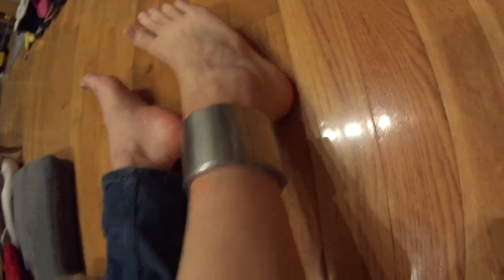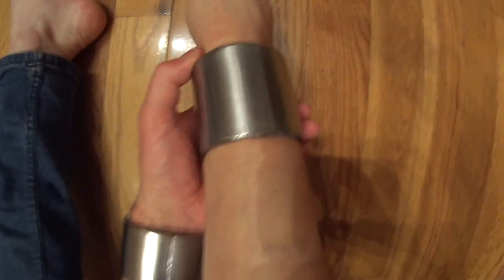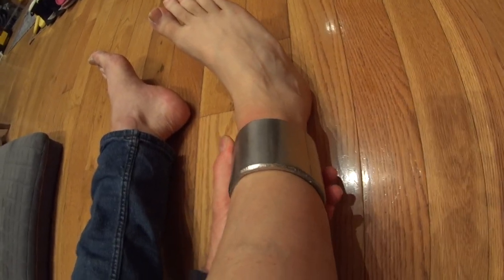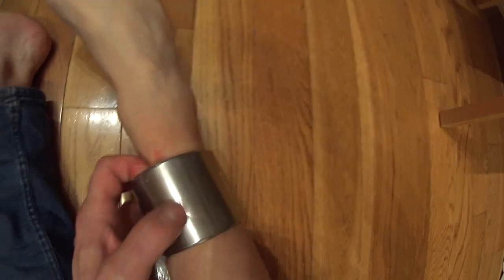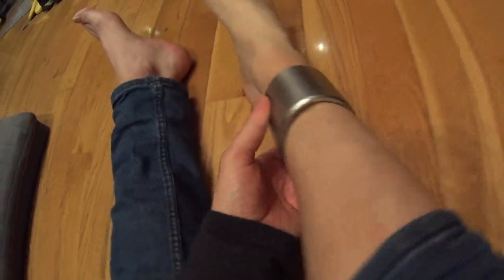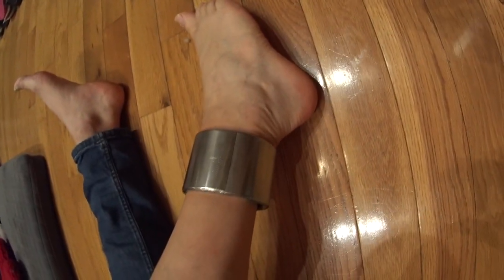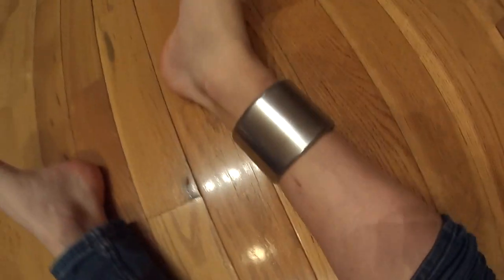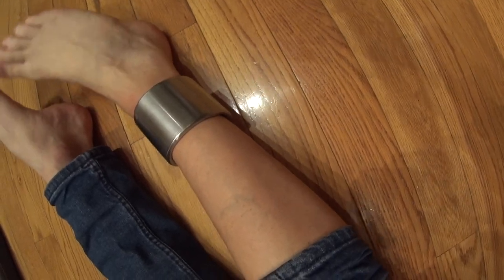ankle cuff, 6 weeks already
A quick update on my permanent stainless steel ankle cuff. not much new, I just thought some of you may be wondering how I'm getting along with it. My cuff doesn't feel quite so tight anymore and the wideness of it doesn't feel so smothering like it first did, which makes me happy because I love the extreme look the width gives. I must just be finally getting used to it!!